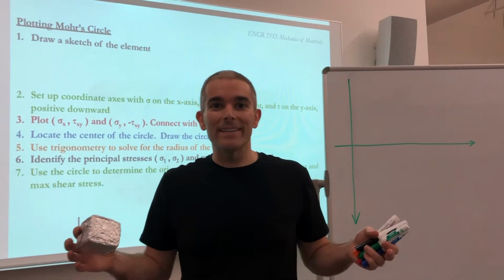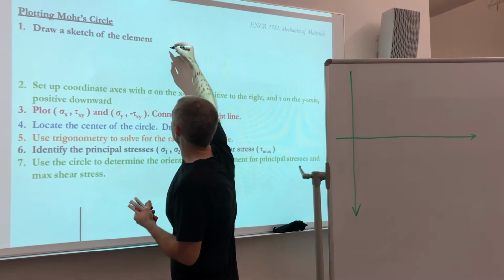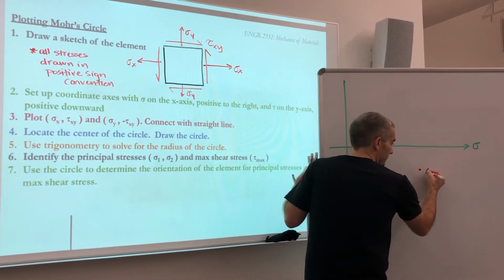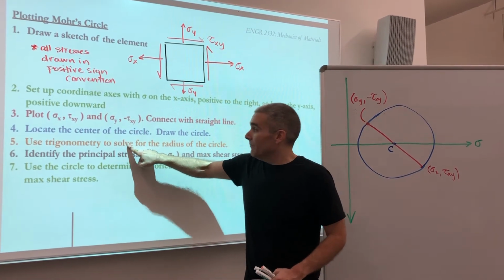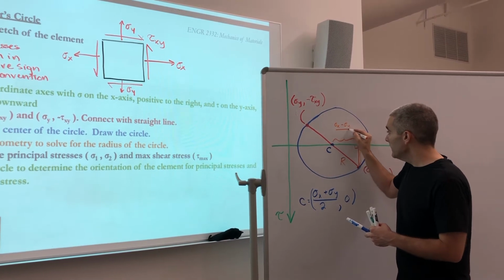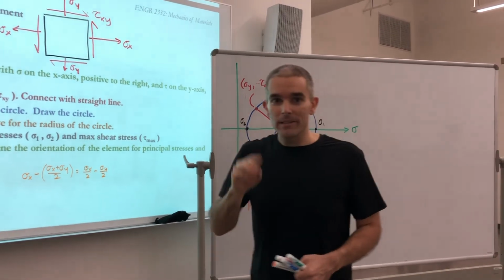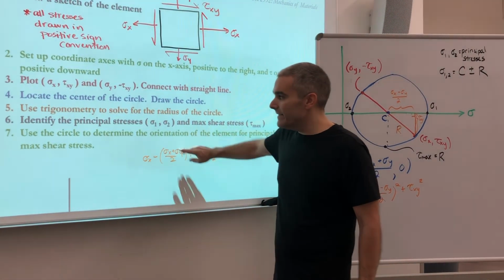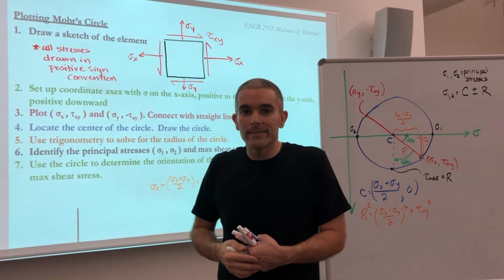V11-2 Steps to Plotting Mohr's Circle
Here are 7 simple steps to plotting Mohr's Circle.